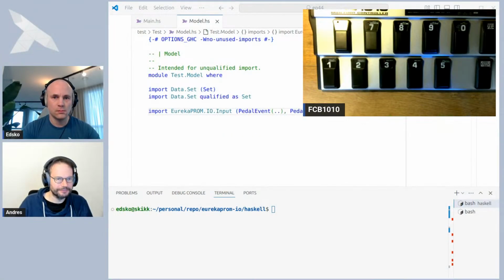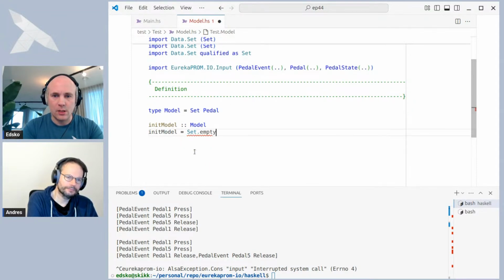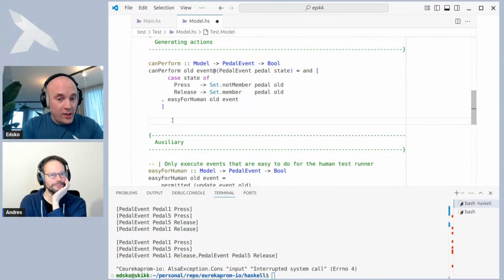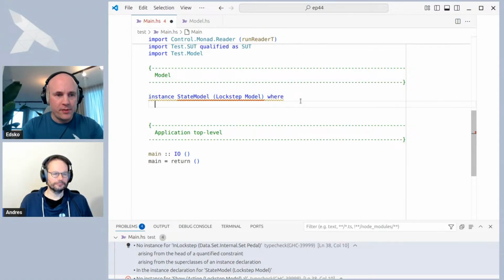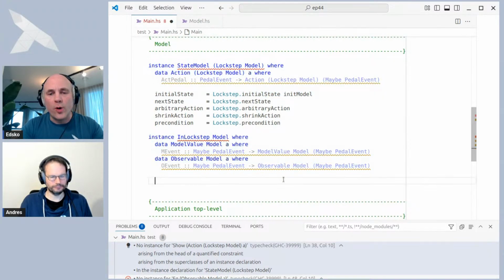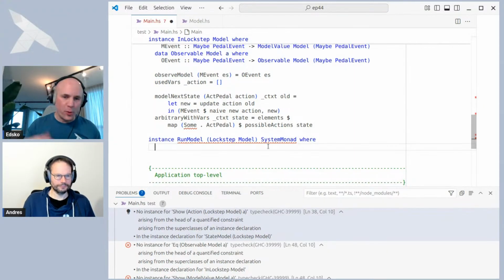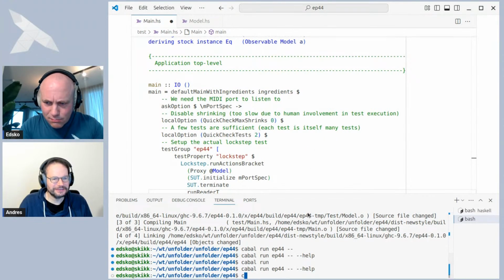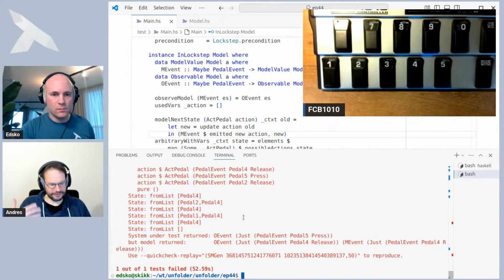State-based testing with quickcheck-lockstep (Haskell Unfolder #44)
Many Haskell programmers will be familiar with property based testing of pure functions (for those who are not, various episodes of the Haskell Unfolder have discussed this: #4, #21, #38 and #40). Property based testing for stateful systems ("IO code") is however much less well-known, which is a pity as it is just as useful! In this episode we will demonstrate how we can use `quickcheck-lockstep` to verify the responses we get from a simple stateful API; as we will see, all of the lessons from property based testing for pure functions can be applied in this stateful setting also.

Links:

* Link to the EurekaPROM chip (not sponsored) (I use the chip in IO mode